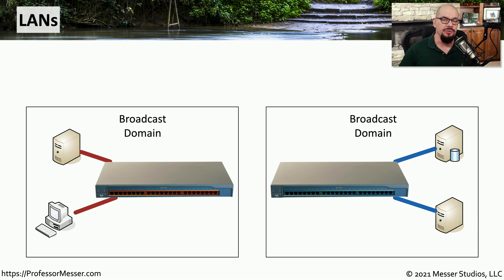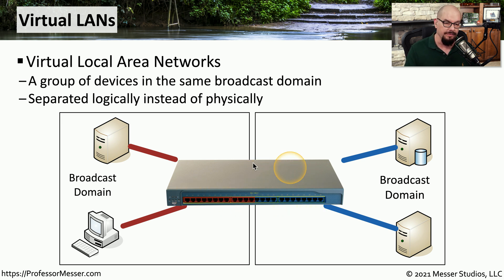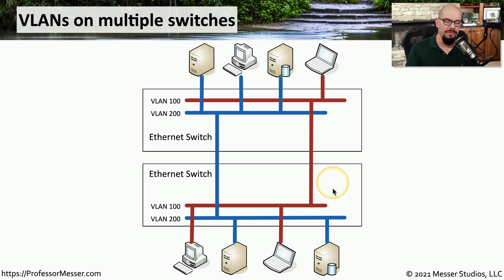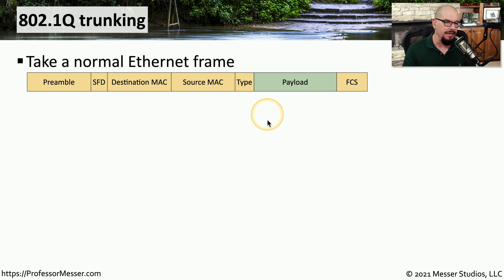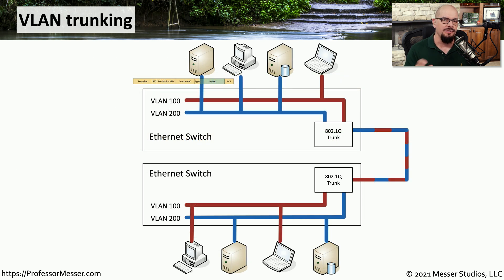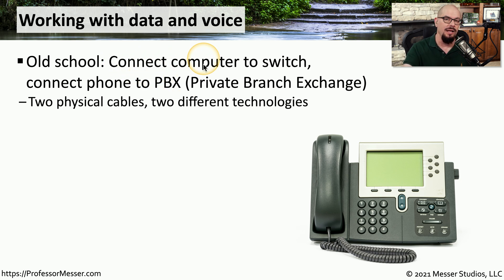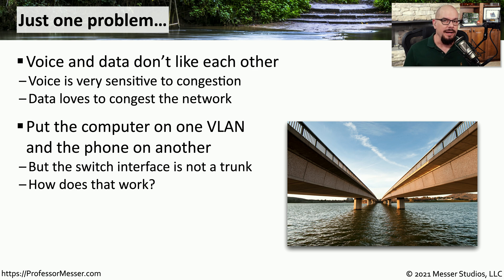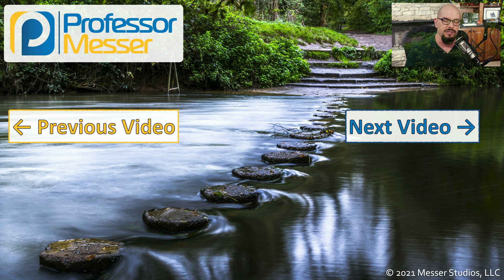VLANs and Trunking - N10-008 CompTIA Network+ : 2.3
VLANs are an effective and efficient form of network segmentation. In this video, you’ll learn about VLANs, trunking, and configuring voice and data VLANs.